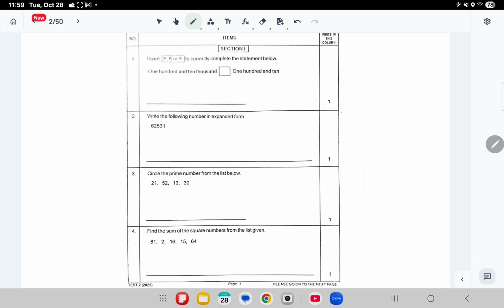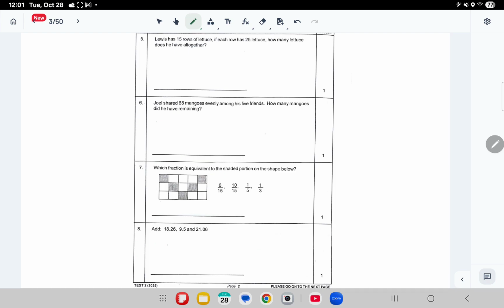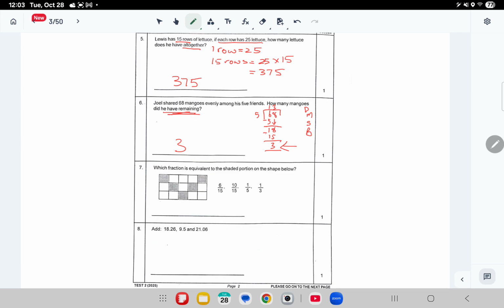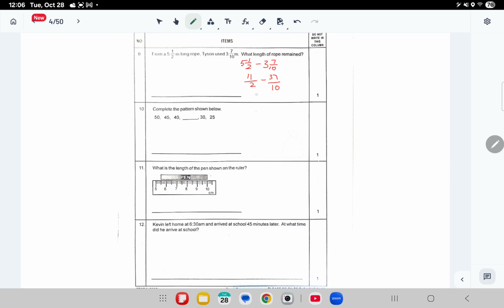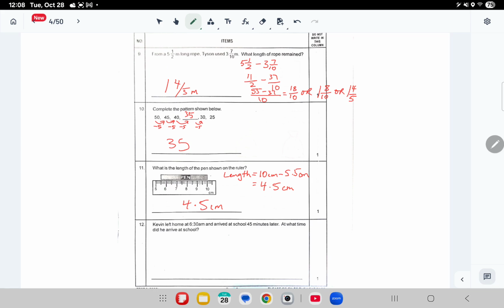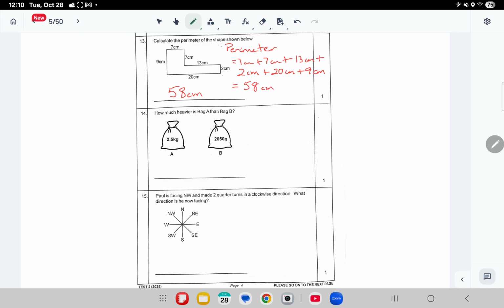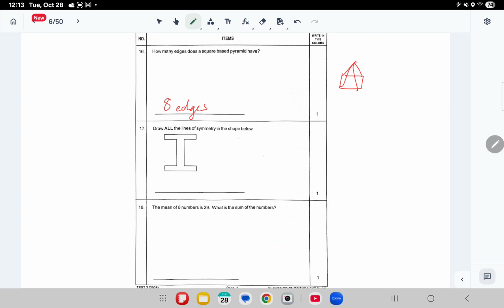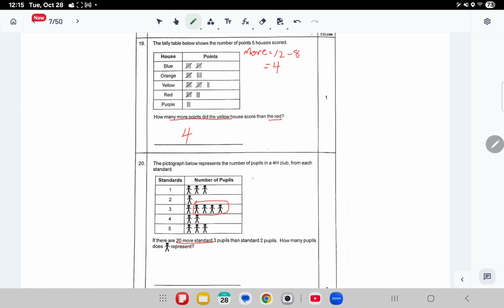2025 BENCO MATH SECTION 1